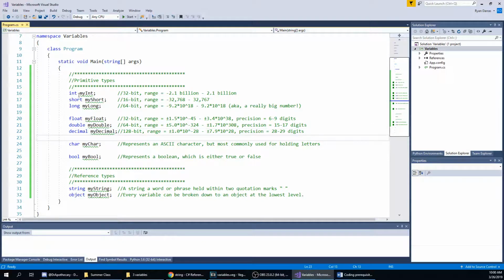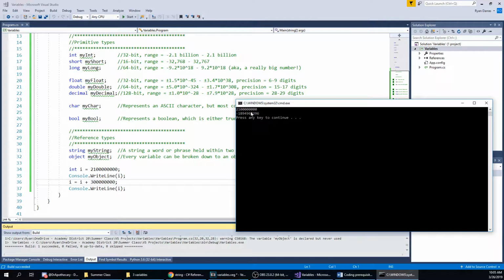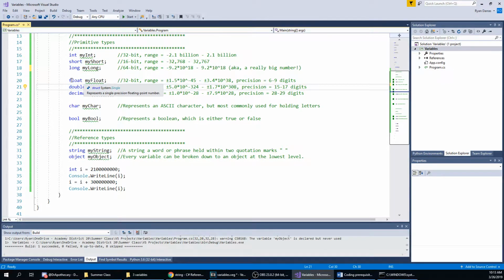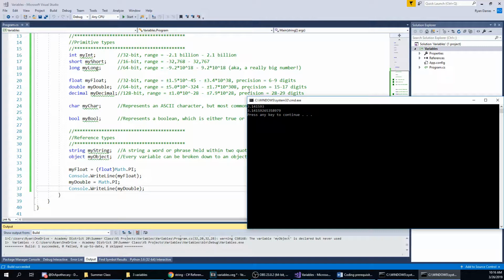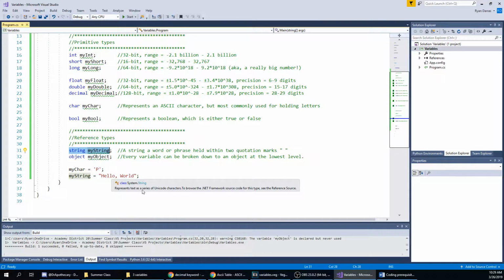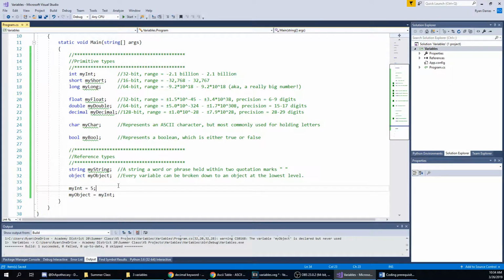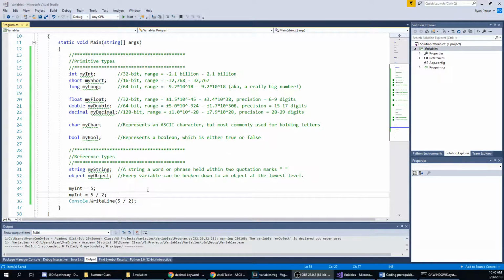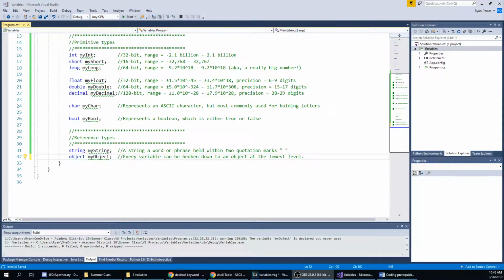Unit 3: Variables